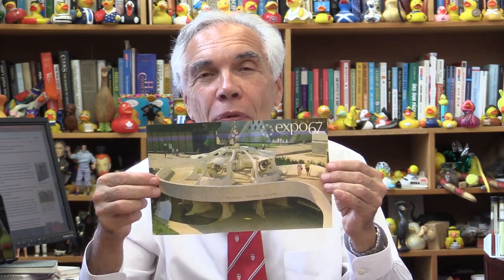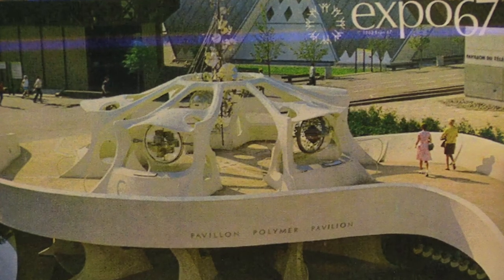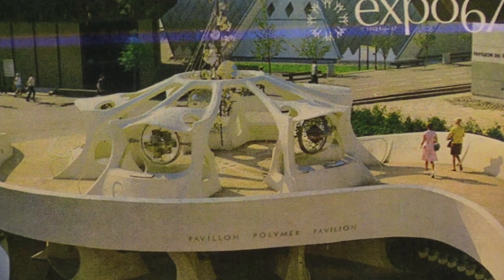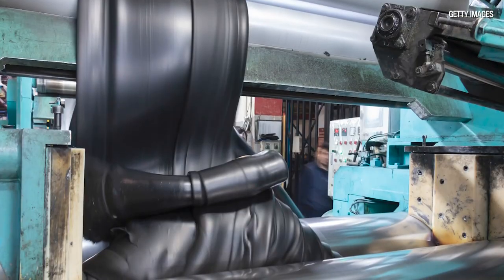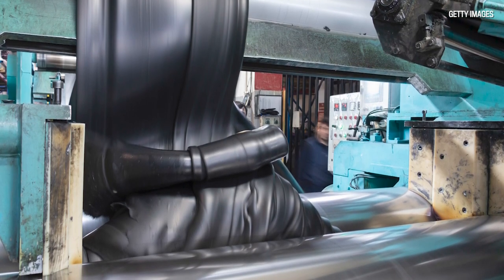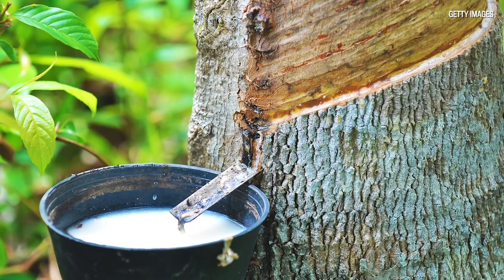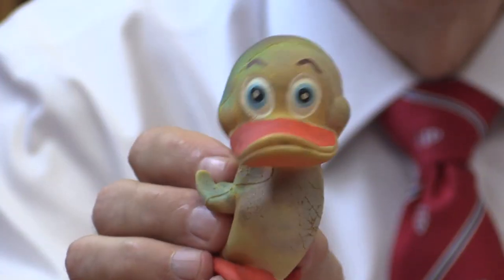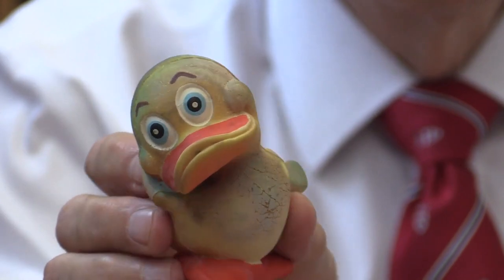Dr. Joe Schwarcz on the fascinating science of rubber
How Expo 67 and plastics influenced Joe Schwarcz's love of chemistry.